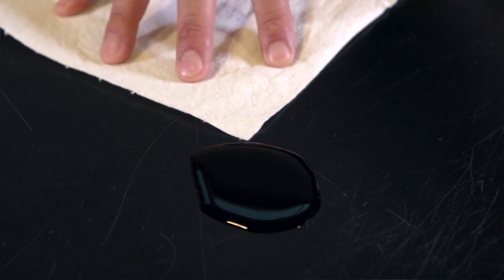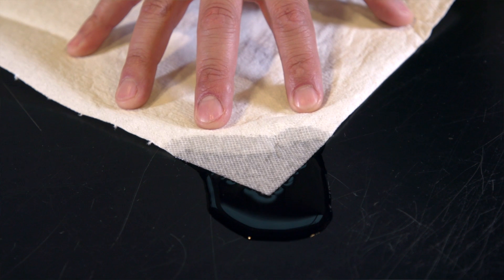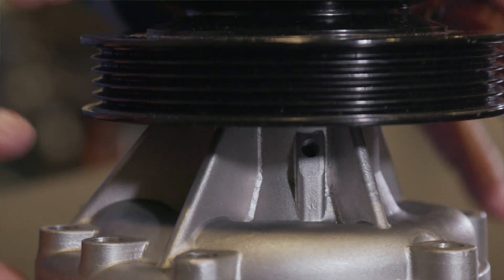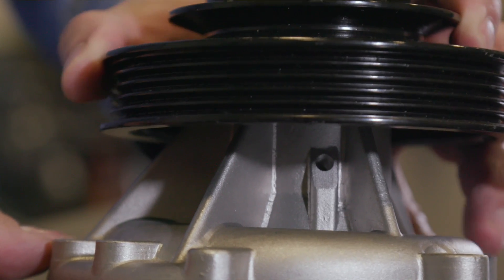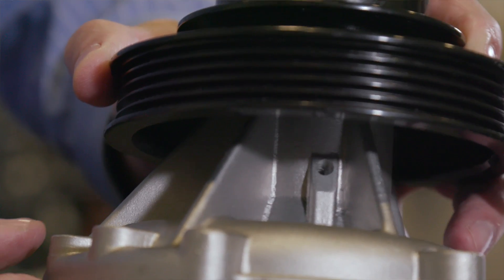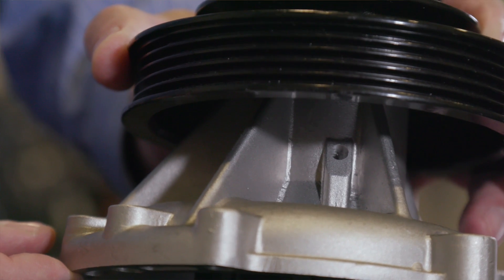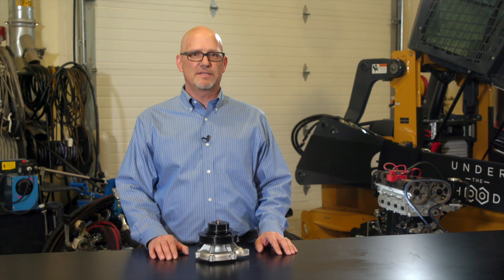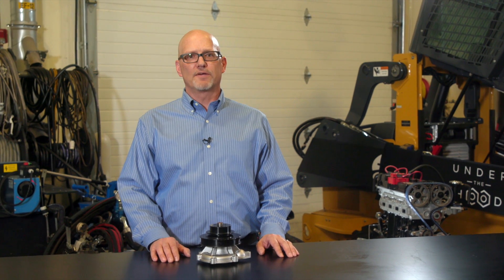Water Pump Weep Holes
Water pump weep holes are designed to leak a little. This video explains the purpose of water pump weep holes and how they work.